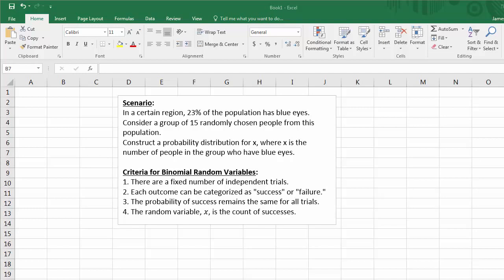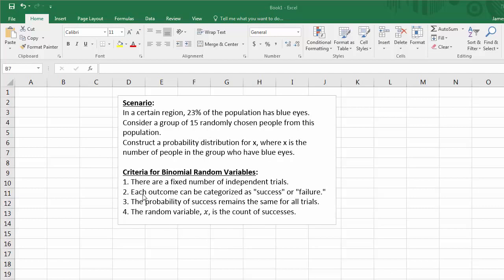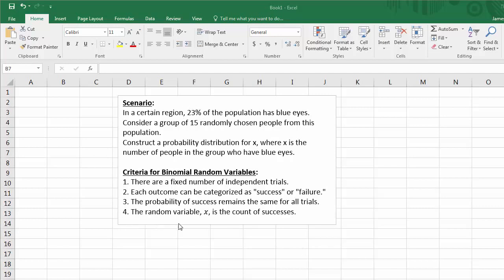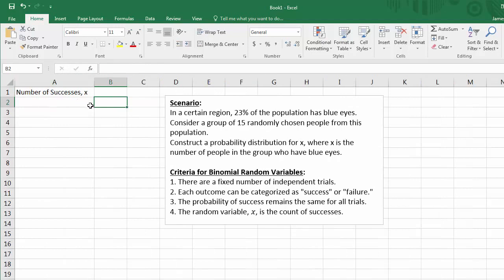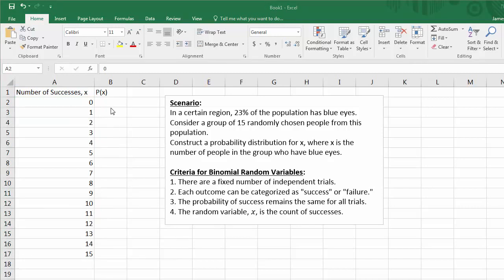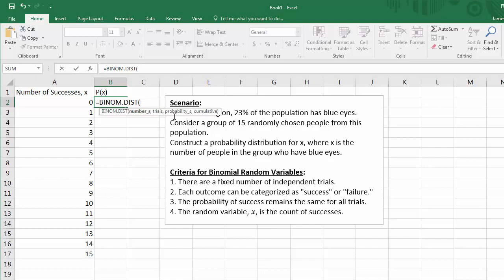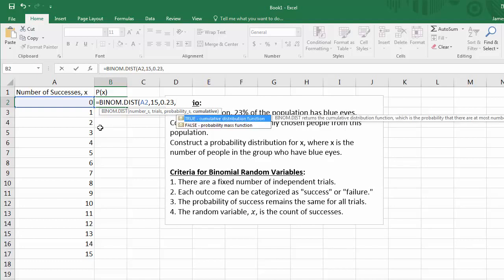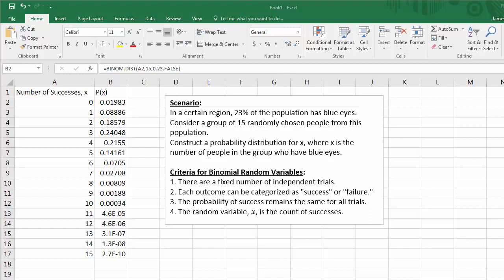Constructing Binomial Distributions in Excel